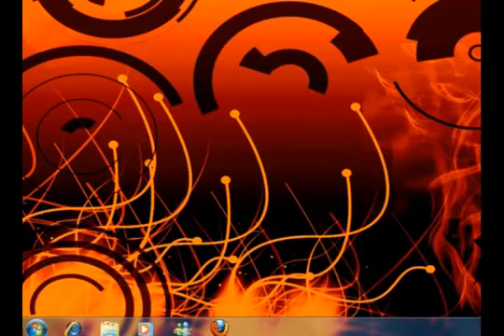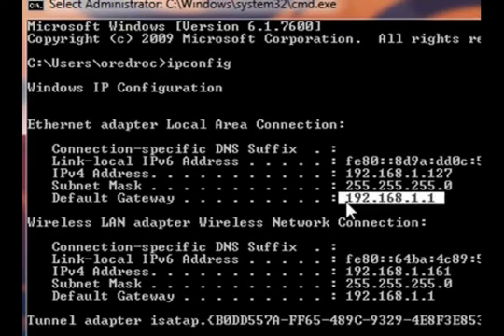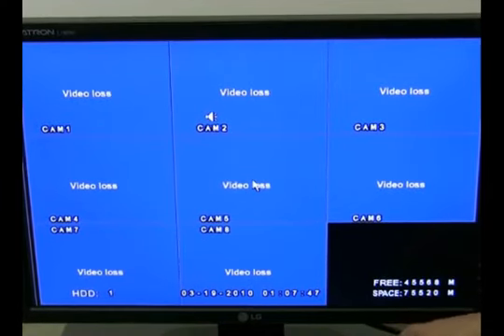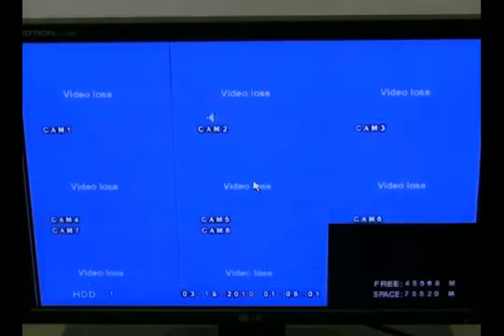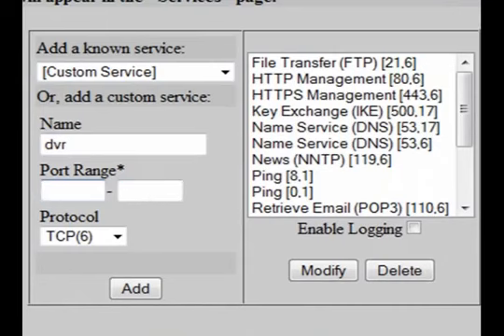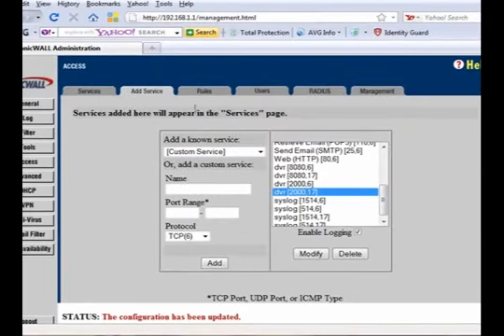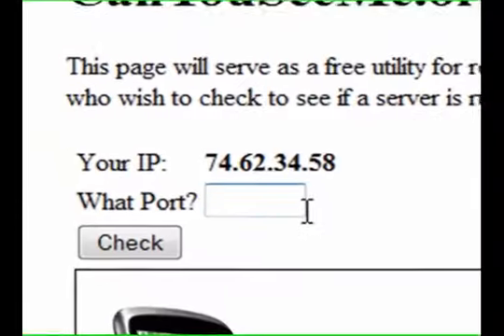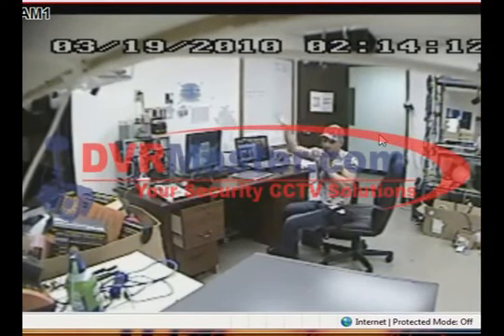How To Setup Your DVR For Remote View